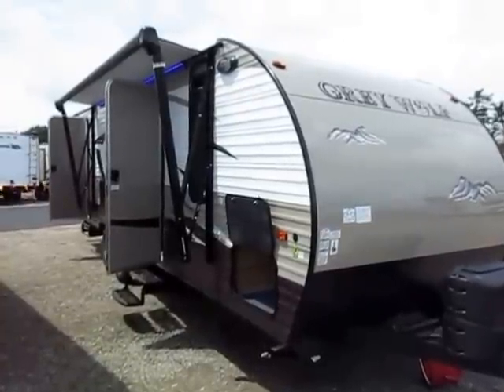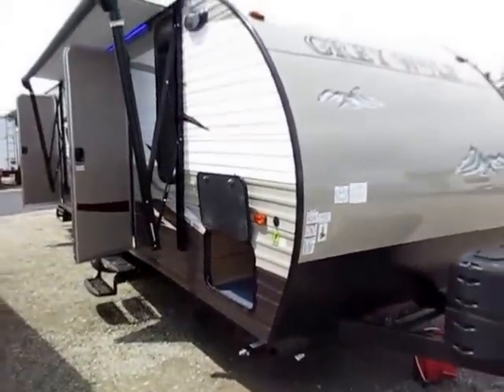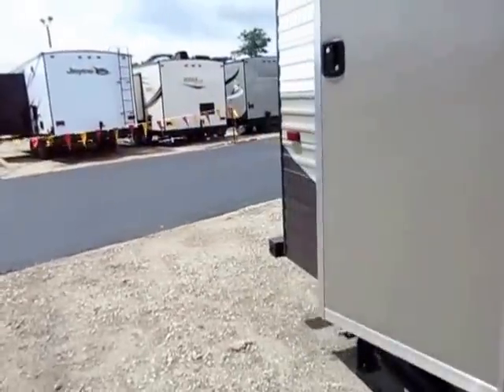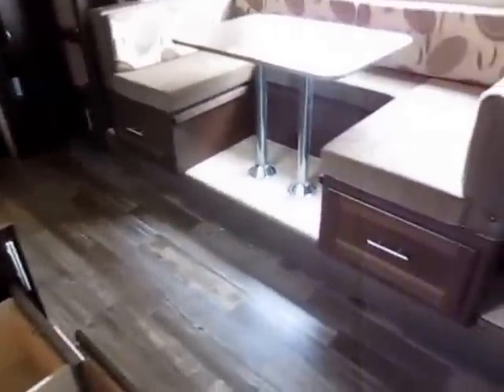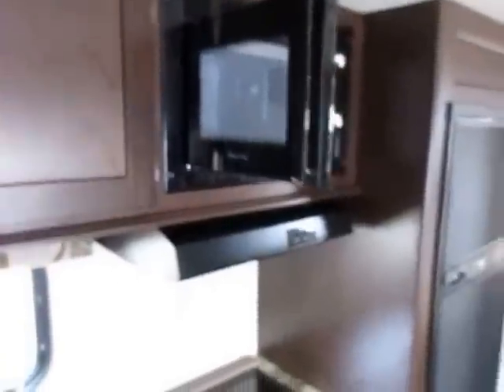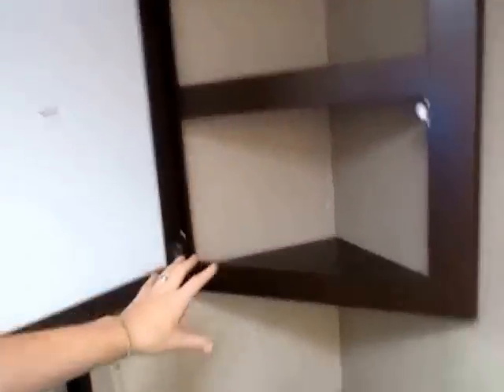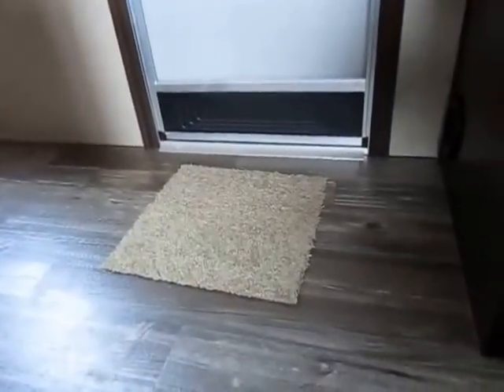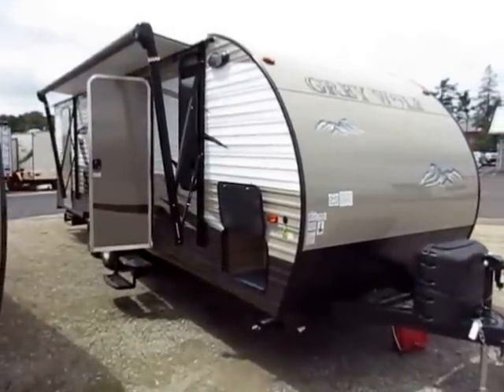(Sold) HaylettRV.com - 2016 Grey Wolf 23DBH Bunkhouse Travel Trailer by Forest River RV